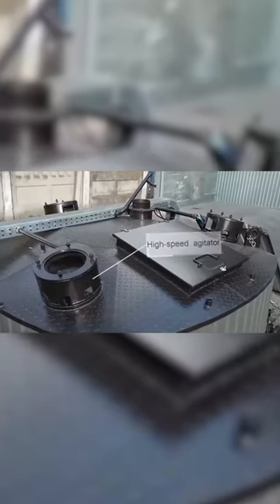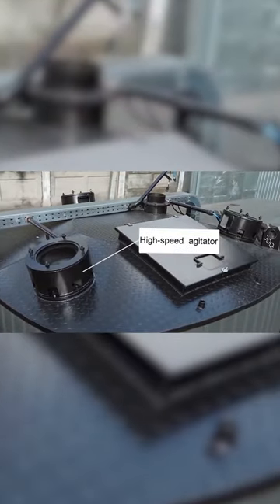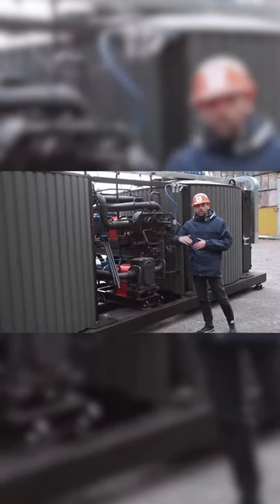Modified Bitumen Production: Achieve High-Quality Results with USB-3 Unit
GlobeCore, Sadovskogo,14
Poltava, Ukraine, 36034